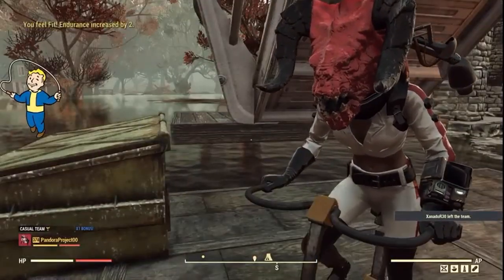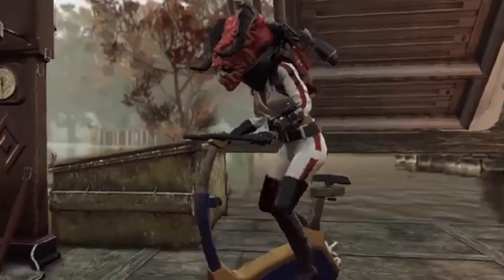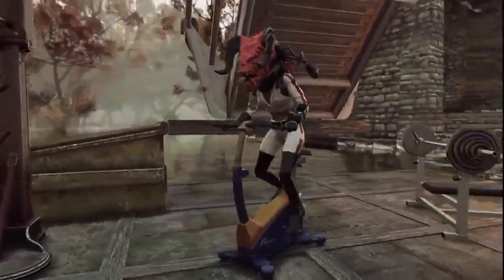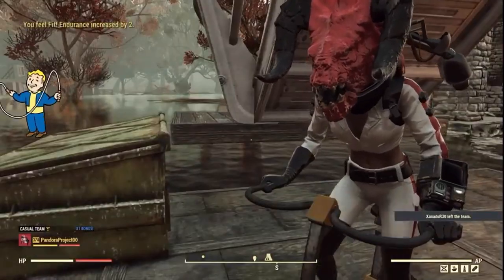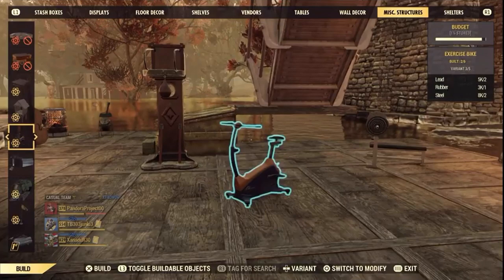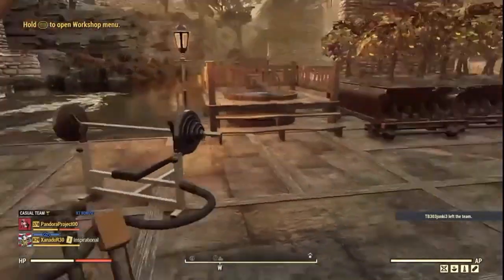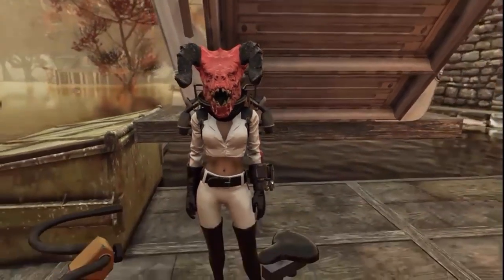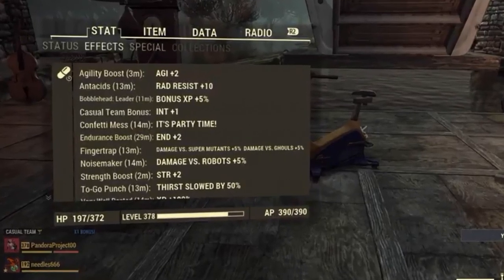LOCATION Exercise Bike camp FO76 Endurance Bike How to Build Exercise Bike in camp or shelter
❤️☠️❤️HOW TO BUILD EXERCISE BIKE FALLOUT 76 Location of exercise bike in C.A.M.P. Builds
Amazon Kindle, Google, Apple Books, Barnes and Noble, Kobo

fallout 76 exercise bike get you in shape fast In camp items that give buffs Fallout 76 C.A.M.P. buffs machines list FO76 Exercise Bike gives you an Endurance Boast of 2 for 30 minutes
Where is the exercise bike Fallout 76? Fallout 76 how to I place exercise bike in my camp and/or shelter FO76? What is the name of the exercise bike in Fallout 76? Power Cycle 1000 LOCATion Exercise Bike in camp build mod Endurance Bike How to Build the Exercise Bike in your camp or shelter Do the exercise bikes in Vault Tech University give an benefit? yes, +2 to Endurance for 30 minutes What benefit does the Exercise Bike in Fallout 76 give you? Special added by using the exercise bike in FO76 What does an exercise bike improve? Exercise Bike improve your Endurance How do I get the exercise bike in Fallout 76 Season 8 scoreboard reward for playing for S.CO.R.E. where can I find the exercise bike Fallout 76